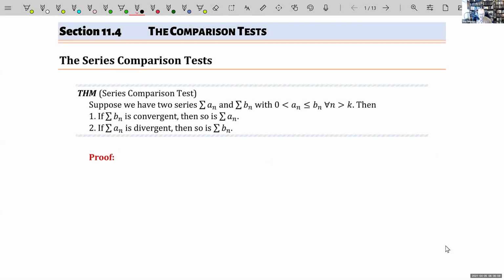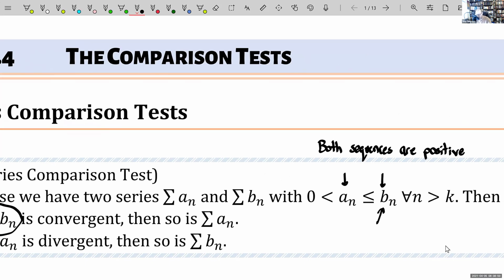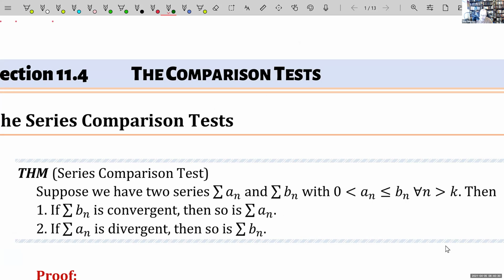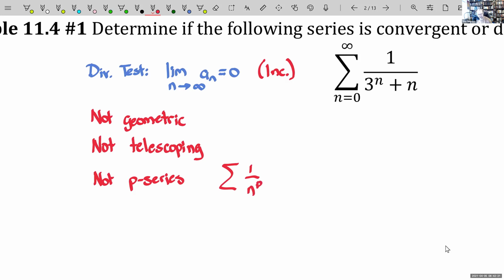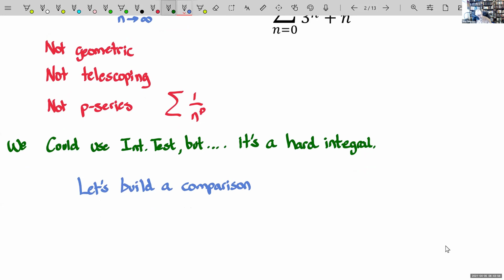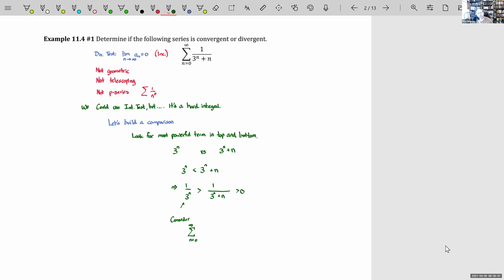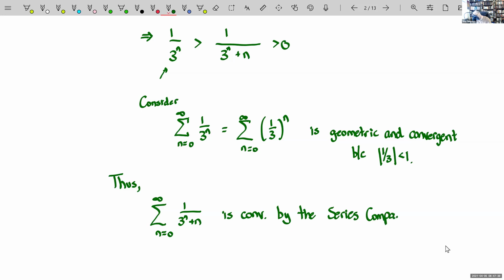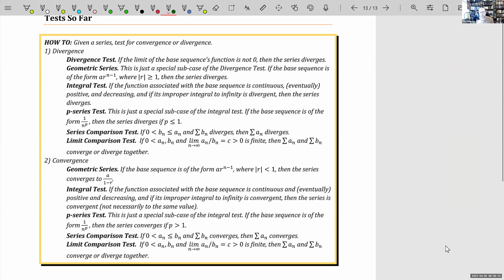11.04 (Part 1)